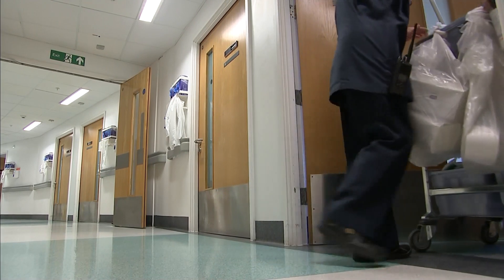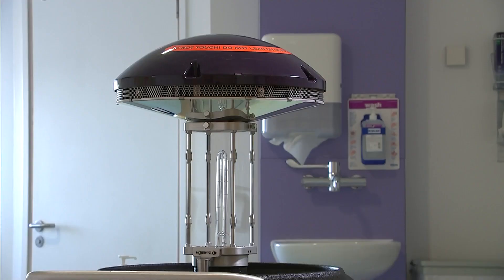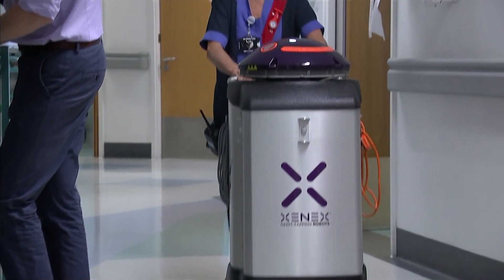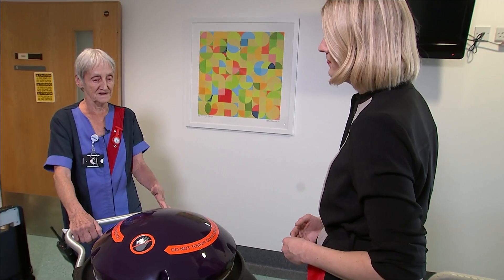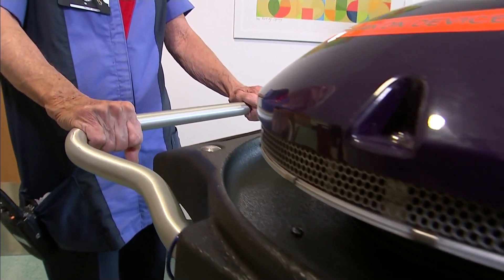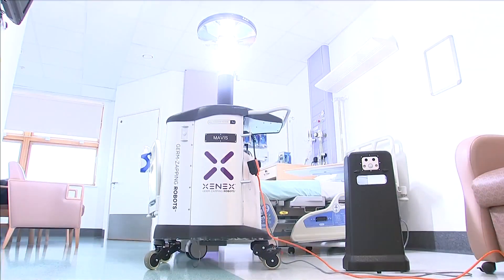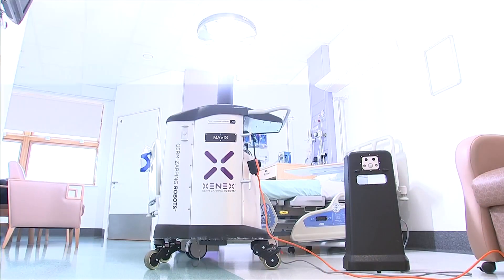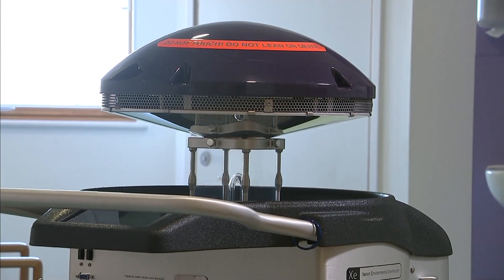Robot cleaners at Queen's Hospital, Romford - Jenny Longden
Jenny Longden visits Queen's Hospital in Romford, where they have two robot cleaners assisting the staff cleaners.